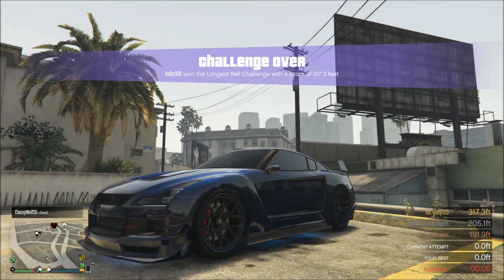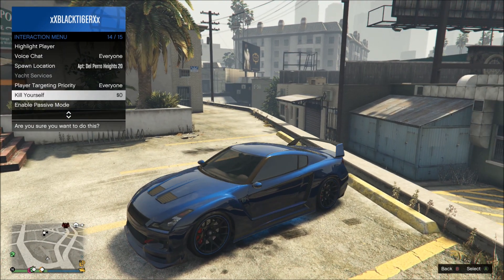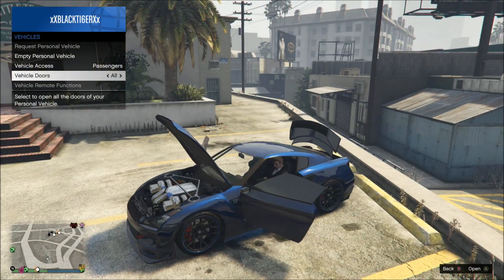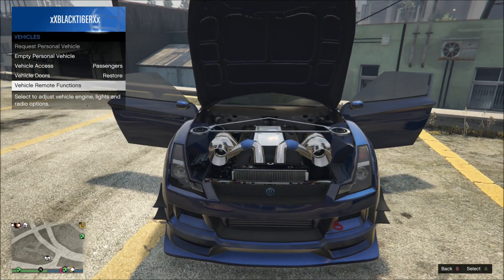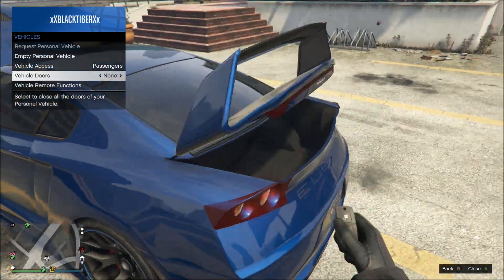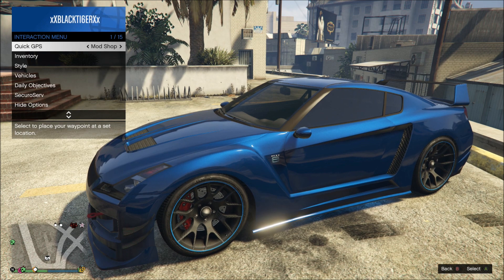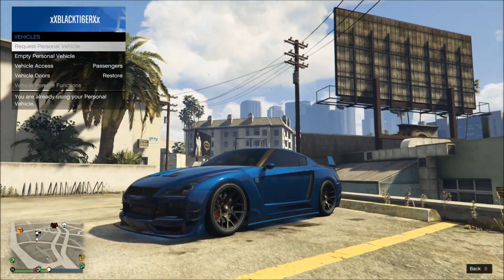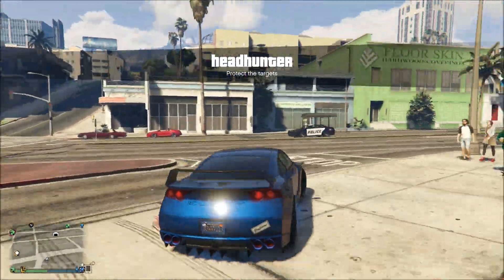Gta 5 Online: REMOTELY OPEN VEHICLE DOORS! - How To Use The Interaction Menu!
Hey guys!! In this video I will be showing you how to use all of the different features of the interaction menu in Gta 5 Online! Most importantly, I show you guys how you can open all of your car doors from the vehicle part of the interaction menu.